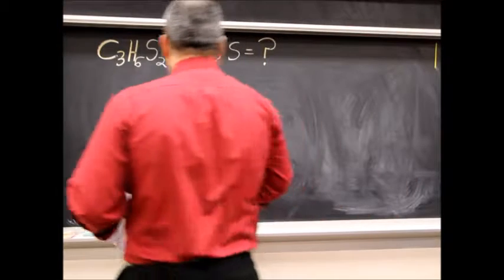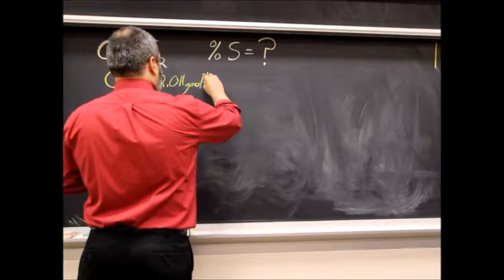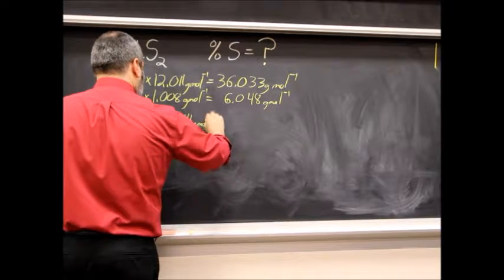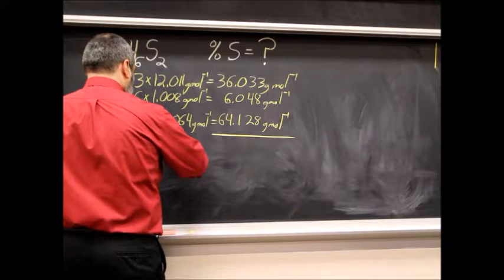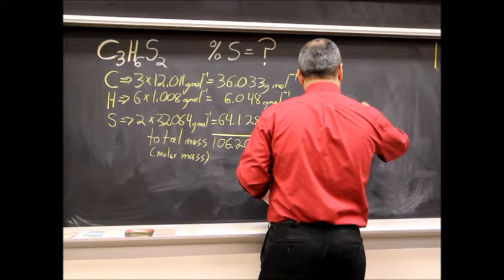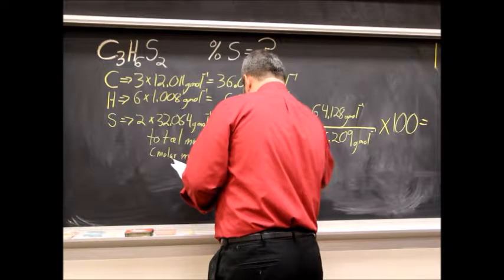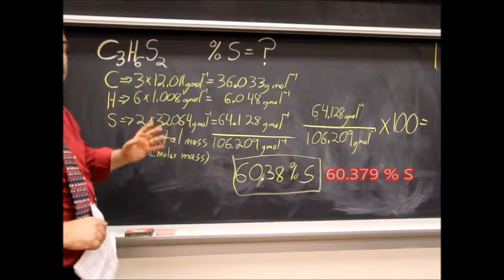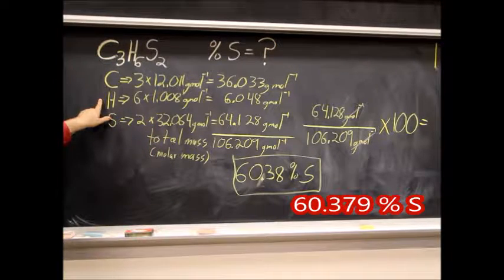CHEM101 Fall 2017 Quiz 2 Percent S